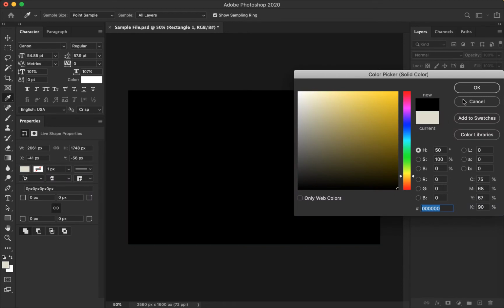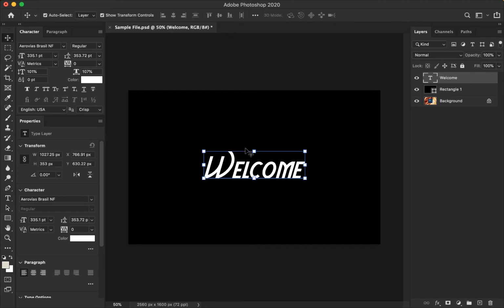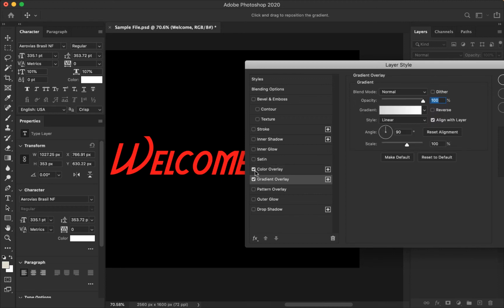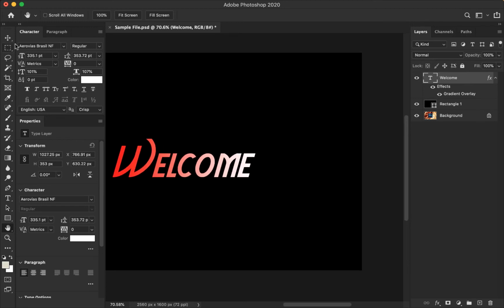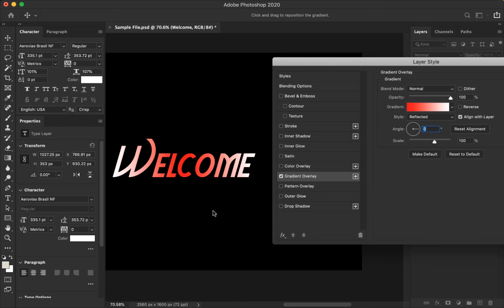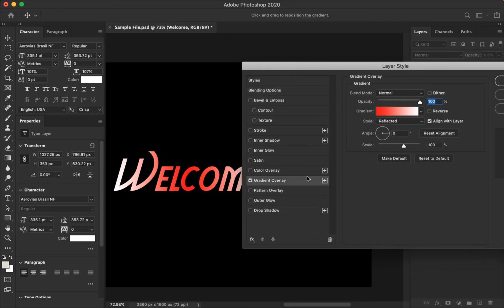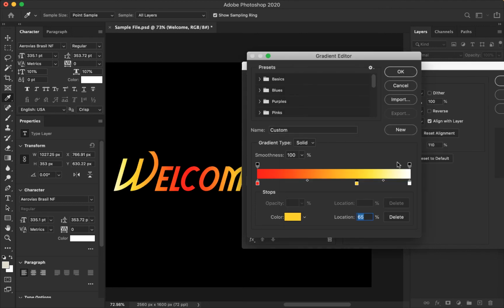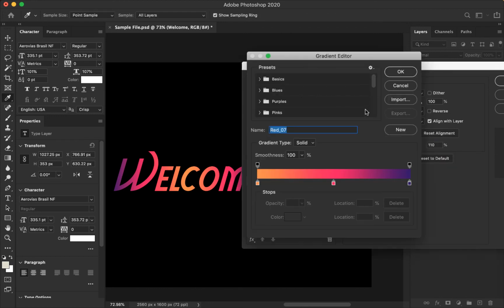Using Gradient on Layers in Adobe Photoshop CC | Working with Gradient Feature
This is the Tutorial and project in Adobe Photoshop CC, Today I will show you how to use Color Overlay in Layers, definition of Rasterize and some other Ps Features in your Layers!

Please Practice it at Home and Send Me Your Feedback!

The Photoshop Online Course has been published on Udemy and you are watching one of the projects in the course. It's very useful for designers.

This course is created for those students who are interested in Graphic Design. This Introductory Adobe Photoshop course teach students the editing capabilities of Adobe Photoshop software. Students learn how to use the Adobe Photoshop interface and access its marvelous set of features and it  will teach you everything you need to know to make full use of the most popular graphics editing program.

If you've used Photoshop before, then this course may amaze you with all the improvements that have been made to the program. If you're new to Photoshop, don't be nervous or worry that it will be overwhelming. We'll start at the beginning and teach you everything you need to know in simple, everyday language so you understand and learn.

Let’s jump into the Photoshop CC!

My Photoshop Version: Adobe Photoshop CC 2020